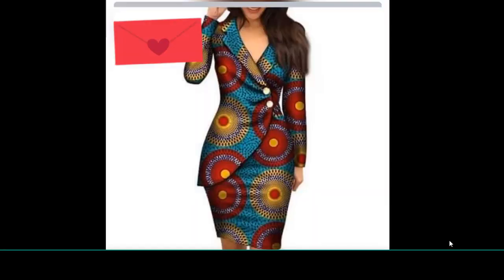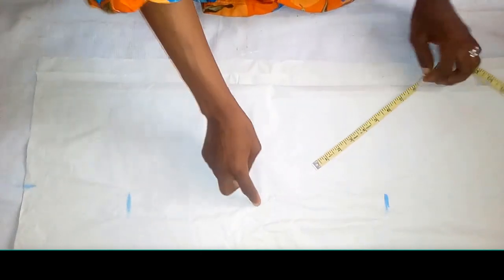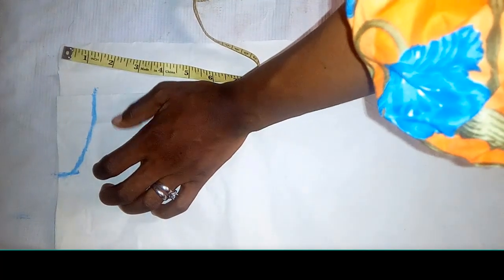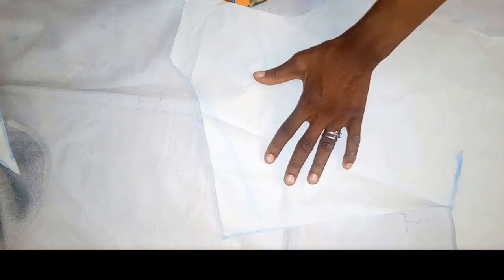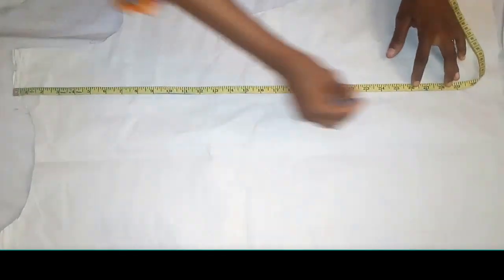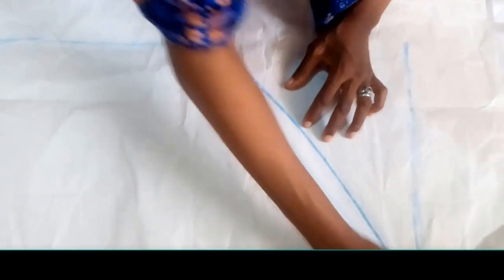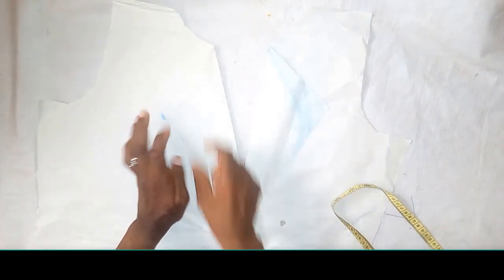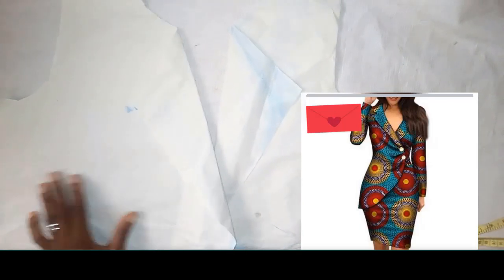3 QUARTER SUIT GOWN WITH LAPEL DIY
HERE IS HOW TO MAKE A 3 QUARTER FITTED SLIT DRESS WITH SIDE SUIT JACKET.  Watch to the end. This tutorial is based on dizha house of fashion view. 3 quarter dress pants, 3 quarter dressing gown, 3 quarter sleeve dress, 3 quarter length dresses, 3 quarter wedding dresses, 3 quarter sleeve dresses plus size,3 quarter maxi dress, three quarter black dress, three quarter blue dress, 3 quarter sleeve bodycon dress, 3 quarter sleeve bridesmaid dresses, 3 quarter sleeve club dress, three quarter evening dresses, three quarter fitted dress, three quarter formal dresses, 3 quarter sleeve fit and flare dress, three quarter sleeve dress maxi, three quarter dress nigeria,three quarter party dress, three quarter peplum dress, 3 quarter sleeve red dress, three quarter sleeve dress, three quarter sleeve dress shirts, three quarter dress trousers, officewear, business professional, office looks for women, office outfits, work outfits, work outfit ideas, office outfit ideas, business casual, business casual outfits, business casual looks, work outfits for young women, business casual women, examples women's business casual dress,